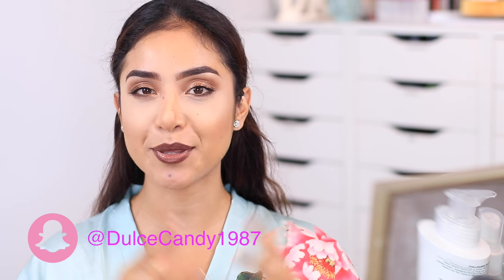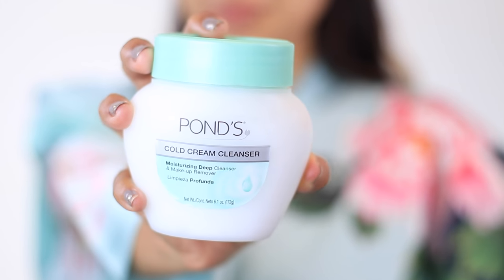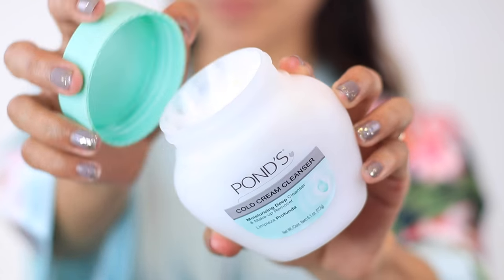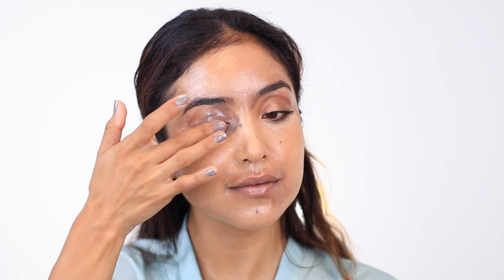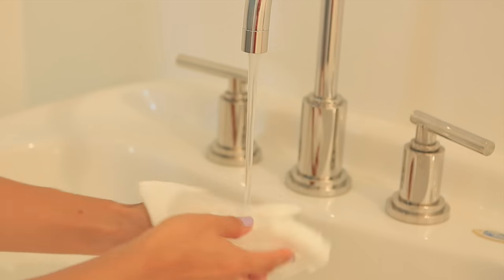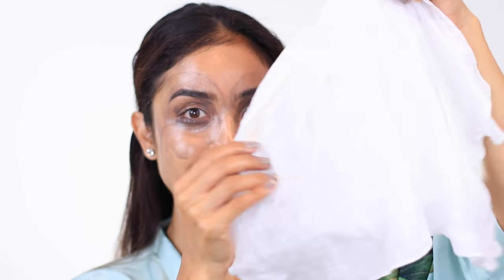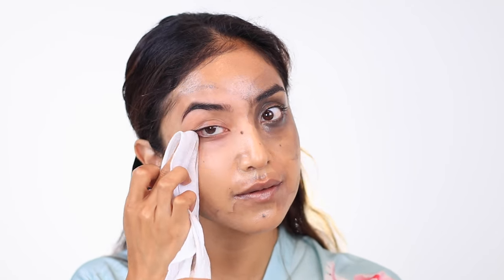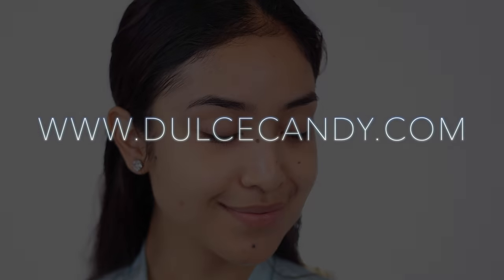My Makeup Removal Secret: Pond's Cold Cream Cleanser Review Video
A family tradition passed down from my mom on how to remove makeup with Pond's Cold Cream Cleanser

Special thanks to Pond's for partnering with me on this video.

Write to me:
Dulce Candy